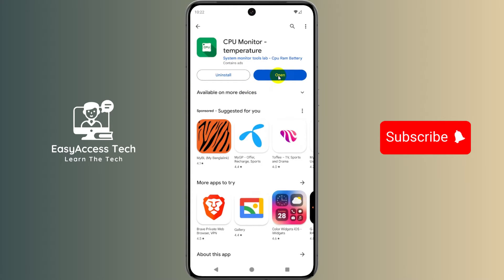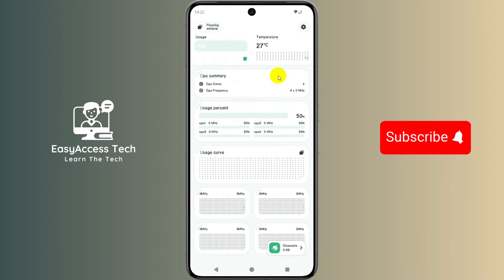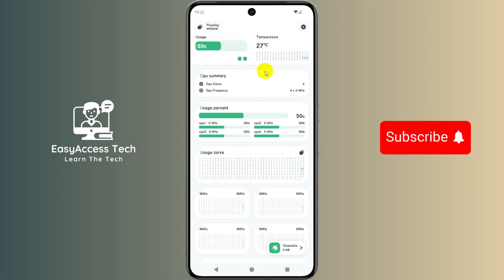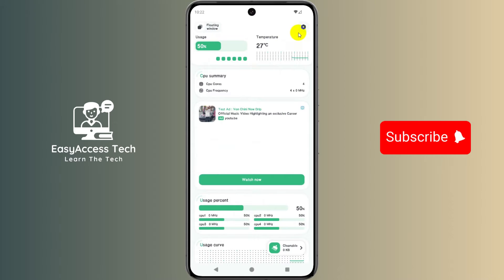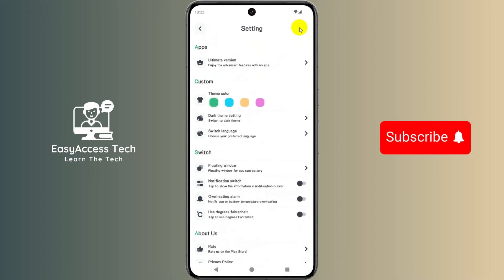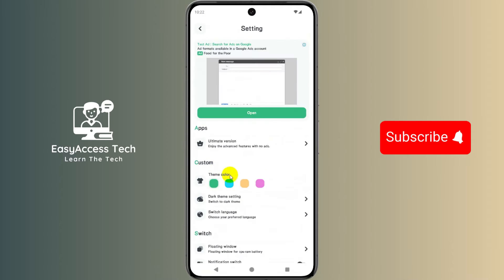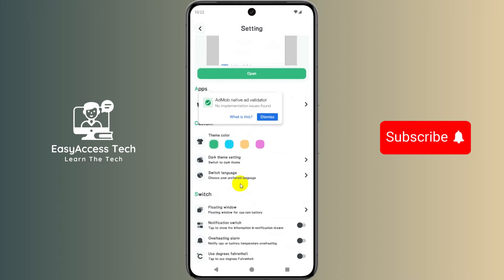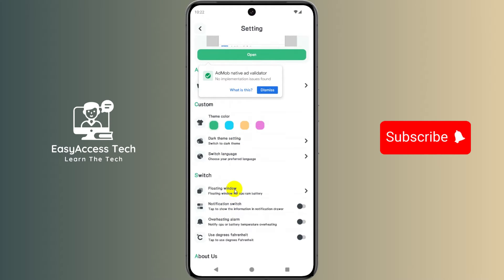How To Show Phone Temperature on Display of Android Phone [Easy Tutorial]